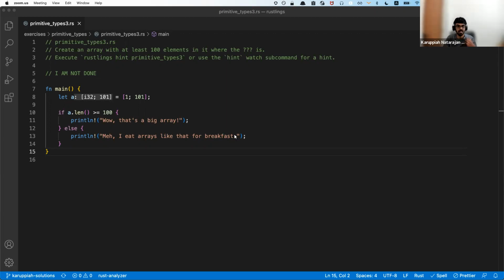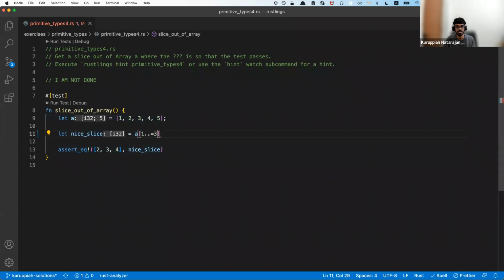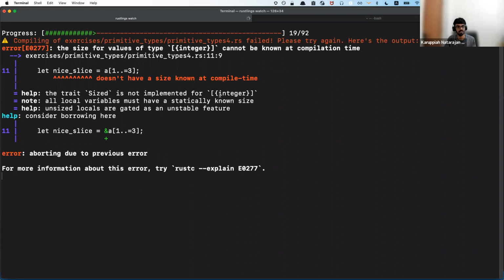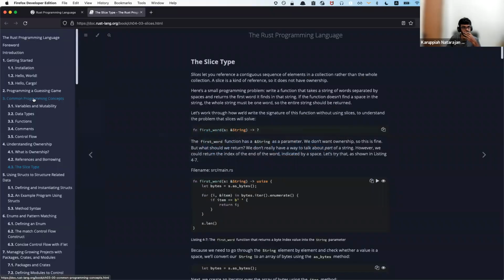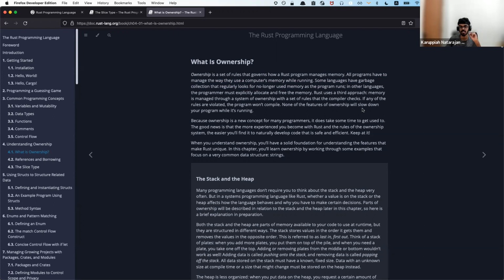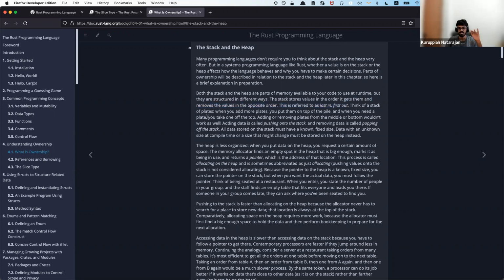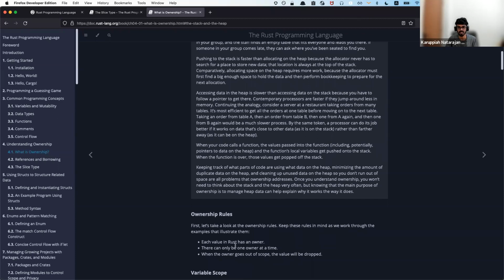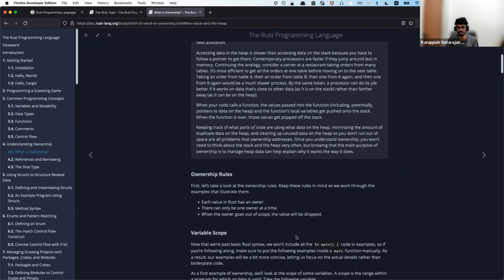Learning Rust Part 21